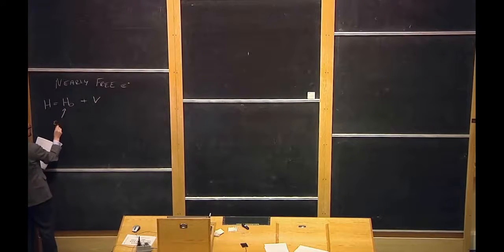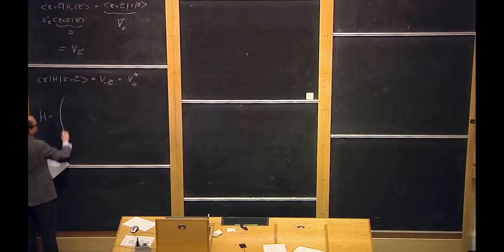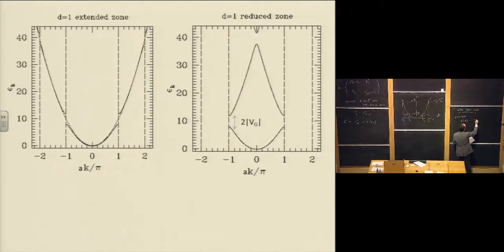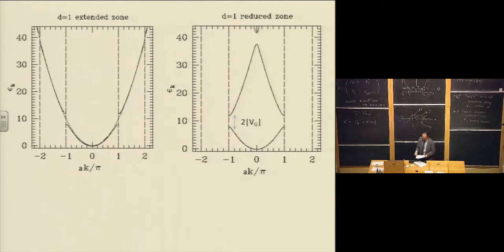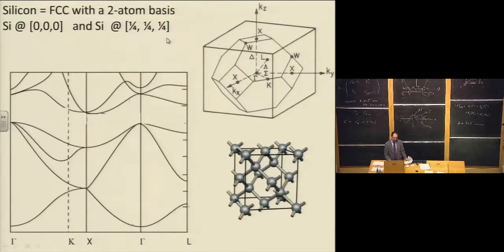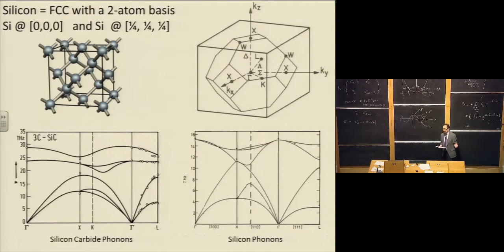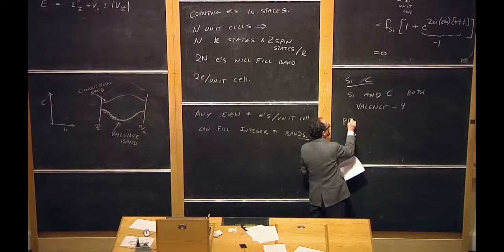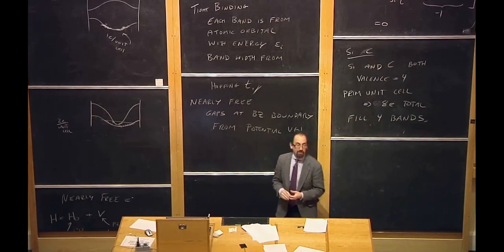The Oxford Solid State Basics Lecture 15